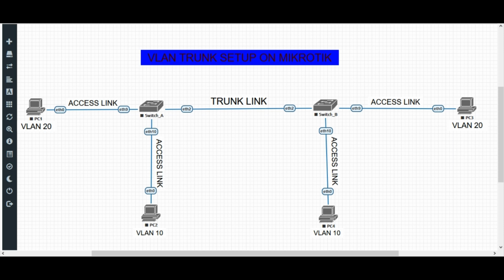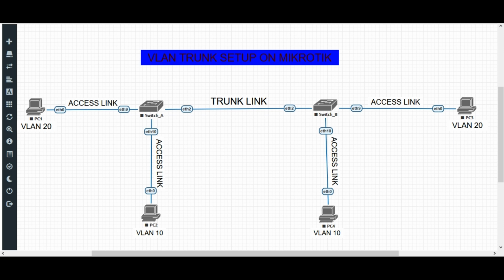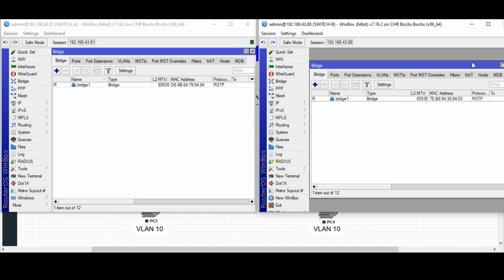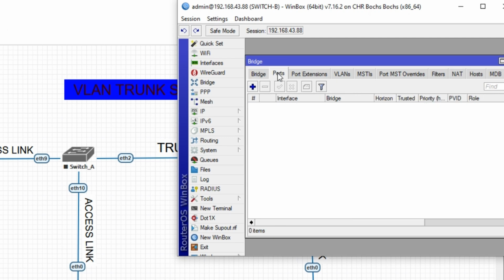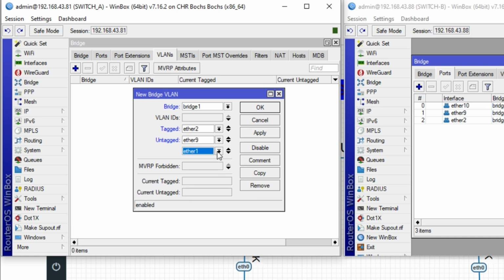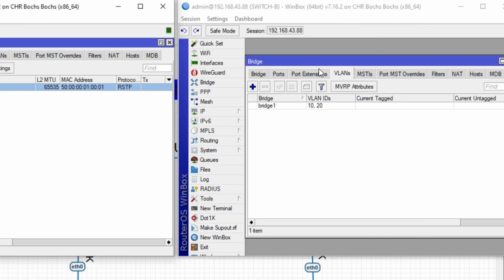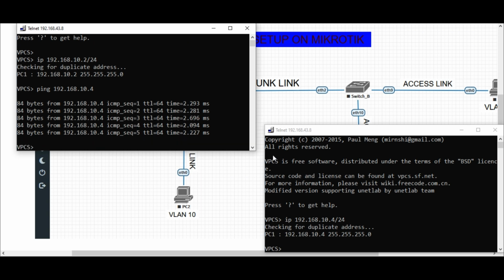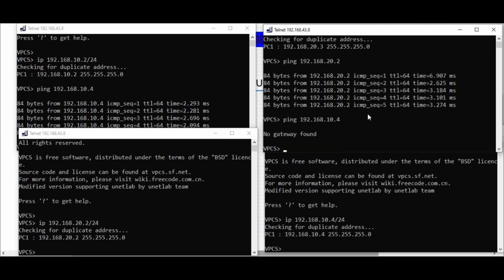MikroTik VLAN setup with WinBox: segment your network in 10 minutes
Learn how to set up VLAN trunking on a MikroTik Router in this step-by-step tutorial using WINBOX.

Have any questions or need further clarification? Happy networking!